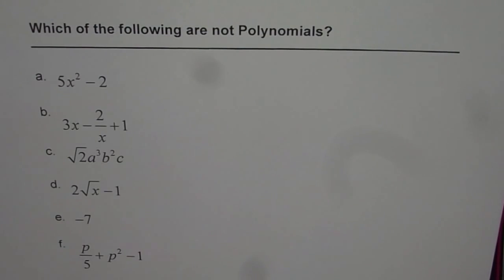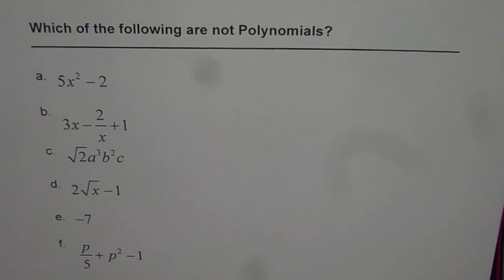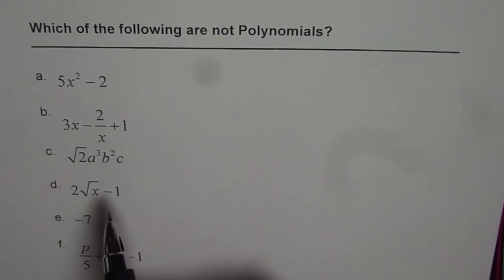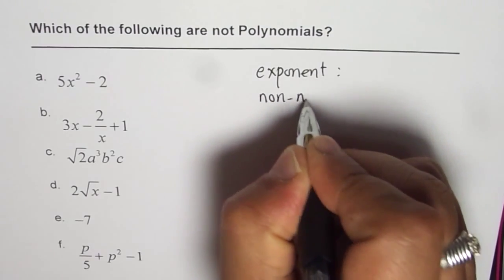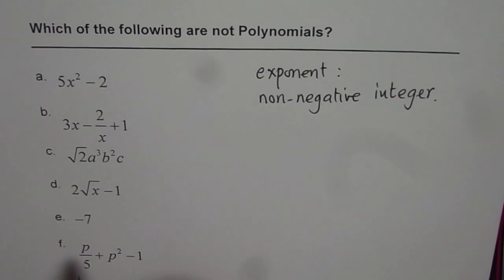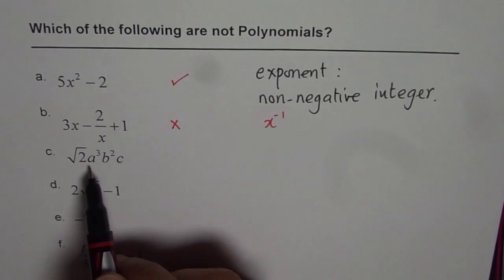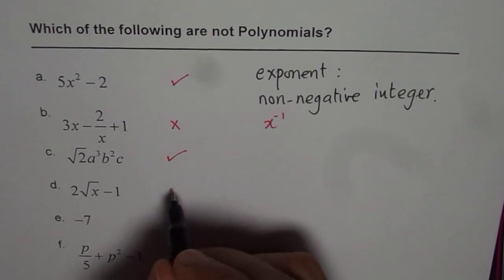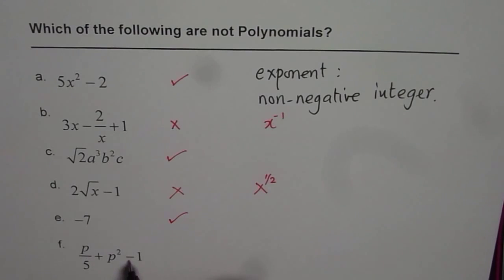Which Algebraic Expressions are Not Polynomials Non Negative Exponents